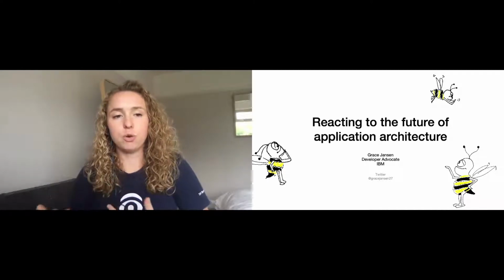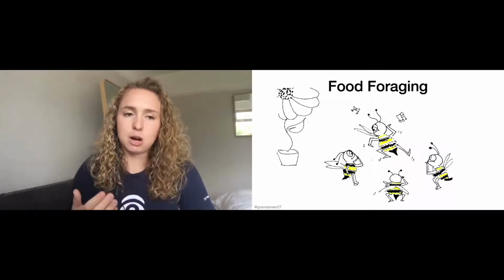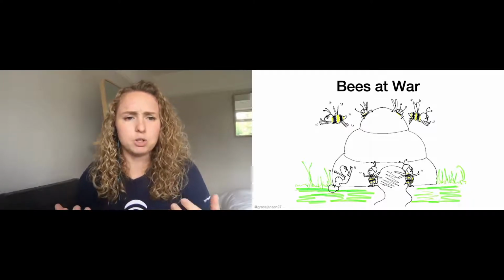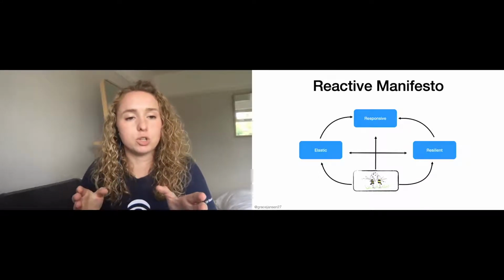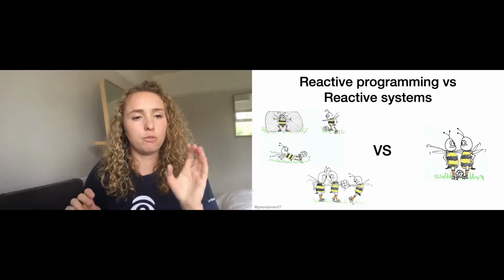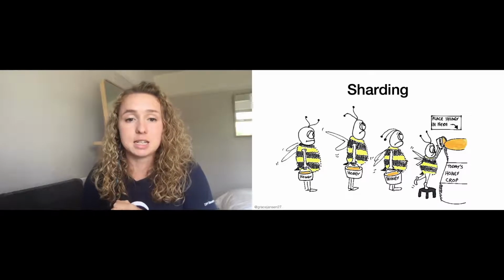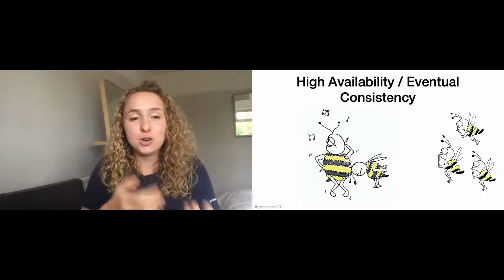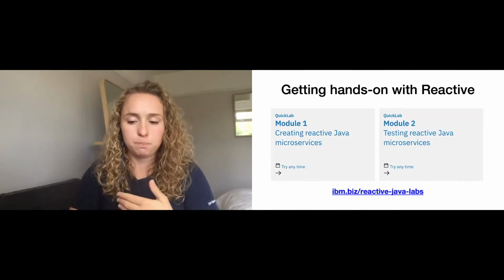Reacting to the future of application architecture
Ever wondered how honey bees have come to be some of the world's most efficient architects? Learn how we can all use mother nature's expertise to better architect our software solutions to be more reactive, responsive, and resilient through reactive architecture frameworks.

In this video, IBM Developer Advocate Grace Jansen explains the principles of reactive systems (including the key points behind the reactive manifesto), using bee hives and the social behavior of bees to help visualize and understand the benefits of these principles.

MicroProfile:

Sending and receiving messages between microservices with MicroProfile Reactive Messaging (Open Liberty blog, September 2019)

Quarkus:

Reactive and event streaming app development with Apache Kafka and Java (IBM Developer, May 2020)

Build more efficient applications with reactive Java technologies (IBM Developer, February 2020)

IBM Developer Video upload: SL